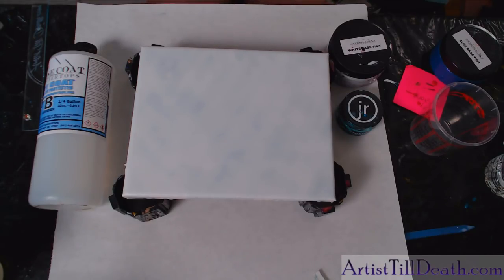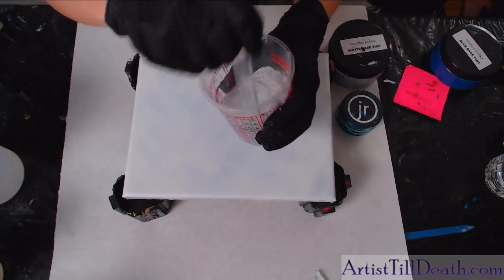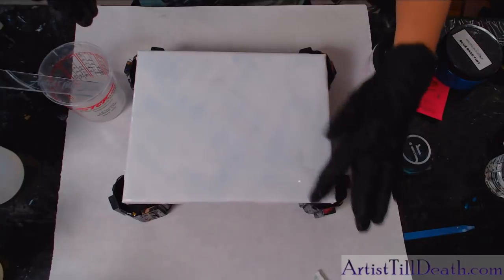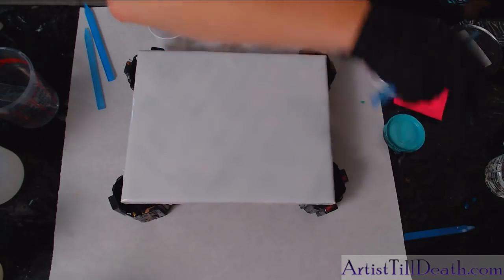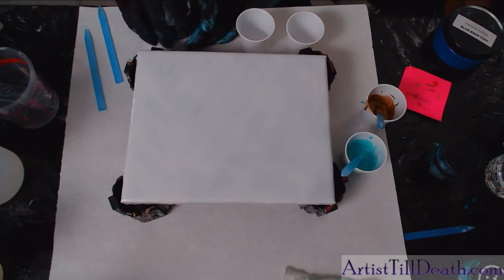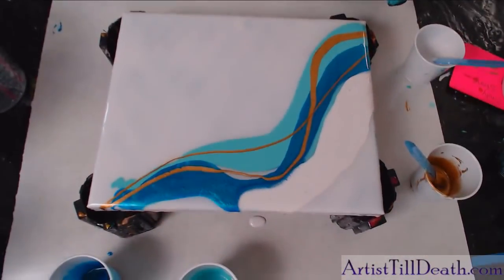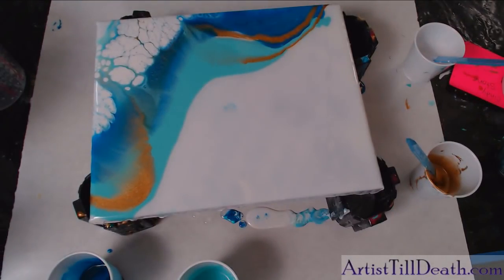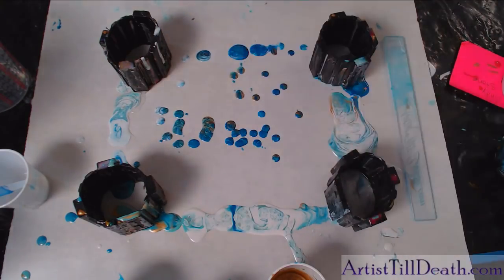A quick video on Cells, CELLs, CELLS!!!! Large cells! A lesson on how to get great cells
All you have to do is put a resin kit and your two metallic powder choices into your cart and the cost of the powders will be deducted at checkout.

We have OFFICIALLY launched the Just Resin colors on our website!!!

ATD and Artisue finally have combined and we have paints available for preorder on our website here:

Happy Arting!